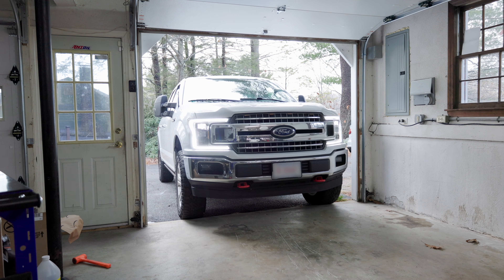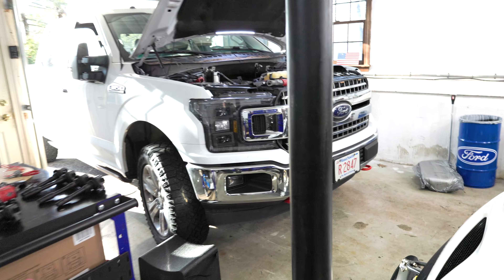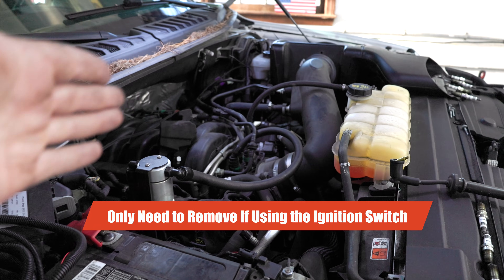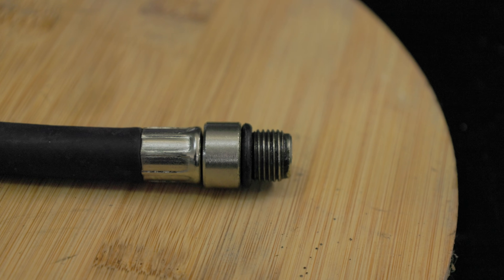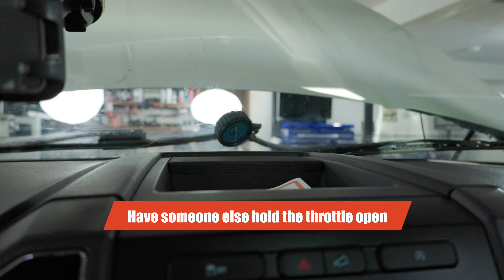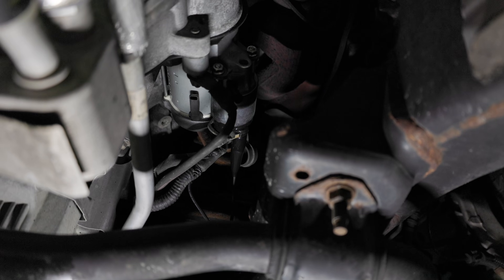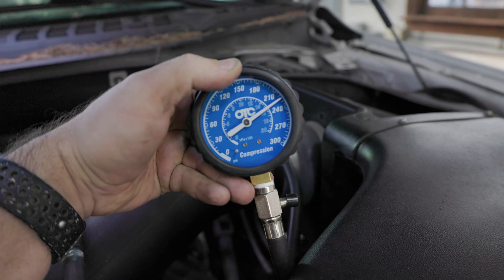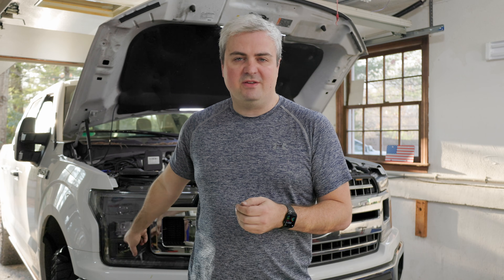Ford F-150 5.0L Compression Test Results (100k Miles)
Is my 5.0L Coyote V8 showing signs of wear after 100,000 miles? Today on Smackey's Garage, I’m performing a full compression test on my 2018 Ford F-150 to see exactly how healthy this engine really is.

Many of you asked for this follow-up after my recent borescope video. I’ll walk you through the DIY process of testing compression without the expensive Ford diagnostic tools. We will cover pulling the spark plugs, removing the fuel pump fuse (Fuse 50), rigging up a remote starter switch to bypass the ignition, and analyzing the results against Ford's official specifications.

In this video:
- How to prep a 2018 F-150 5.0L for a compression test.
- Bypassing the fuel system and ignition for safe cranking.
- Cylinder-by-cylinder PSI readings.
- Analyzing the "75% Rule" to determine engine health.

The Results (PSI):
Cyl 1: 220
Cyl 2: 225
Cyl 3: 225
Cyl 4: 240
Cyl 5: 225
Cyl 6: 245
Cyl 7: 240
Cyl 8: 230

Verdict: All cylinders are within ~10% of each other!

Tools Used:
- Compression Tester Kit
- Remote Starter Switch